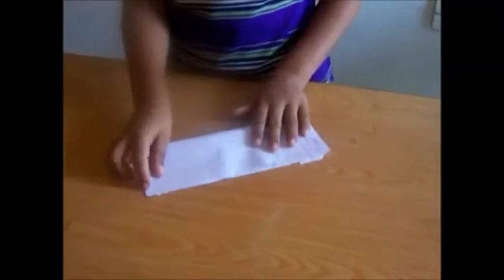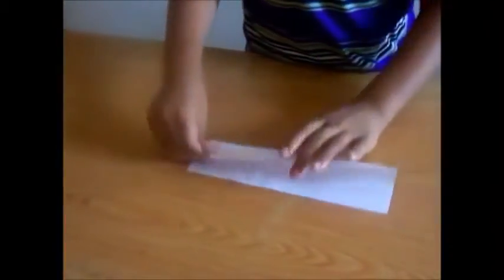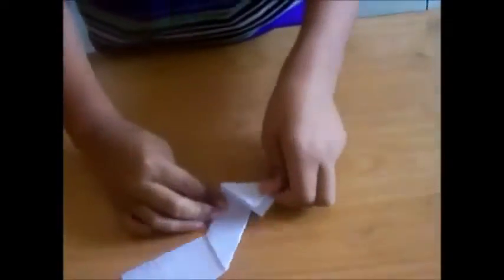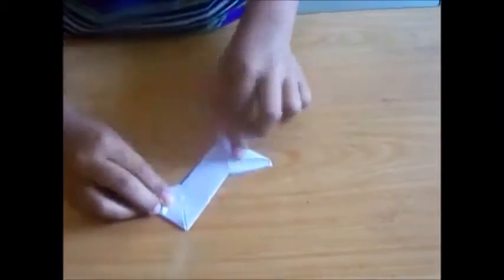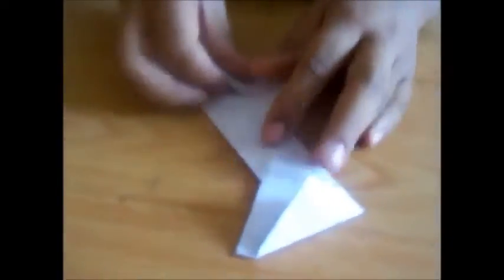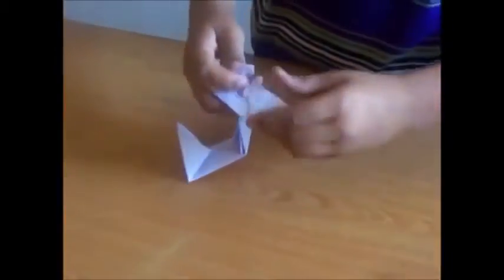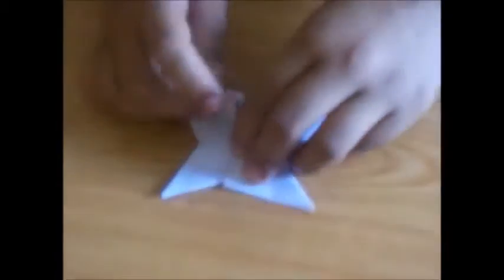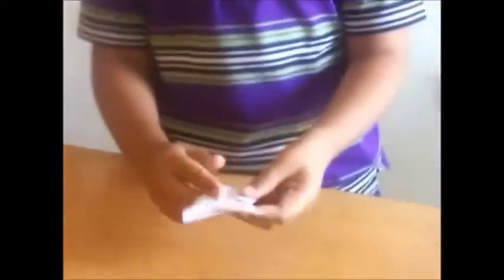Kids Craft - How to Make a Single Sided Ninja Star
This is simple, beautiful  and easy origami craft for beginners.we will learn the simple & easiest  paper folding craft  is - How to Make a Single Sided Ninja Star.This step by step video clearly explains how this craft is done.Thank you for watching this video.